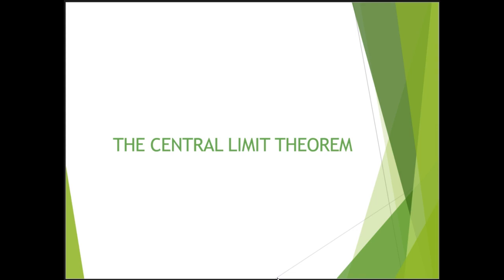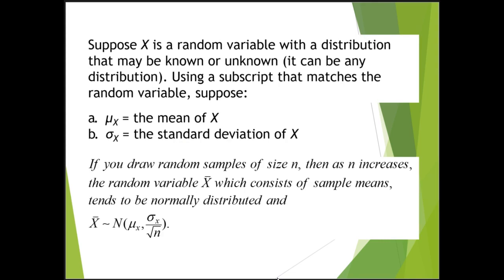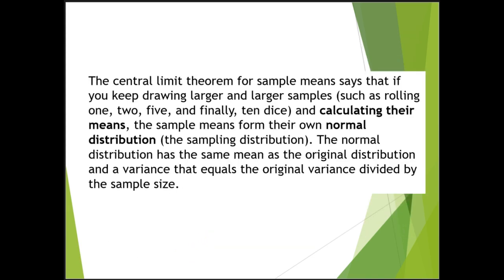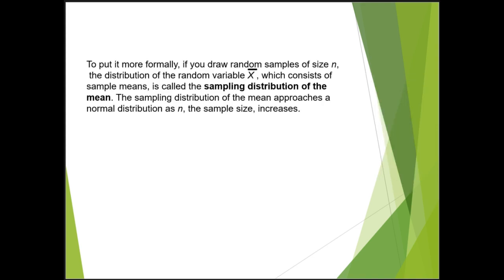MTH200 Ch 7 Lecture #1